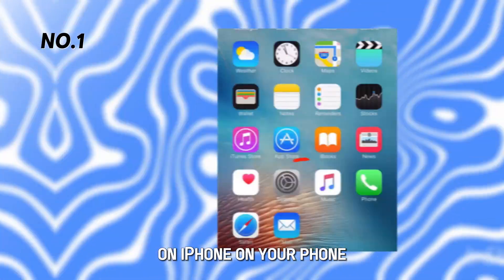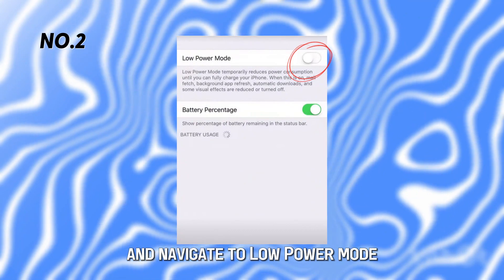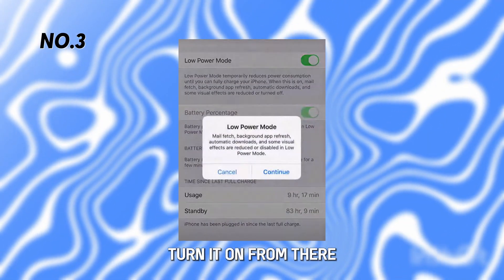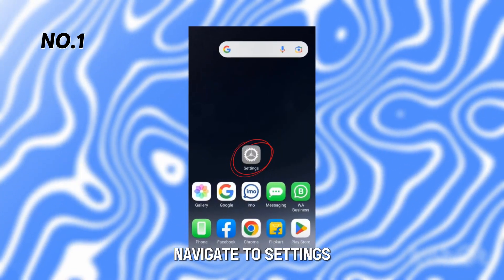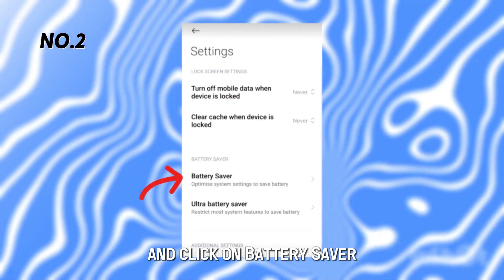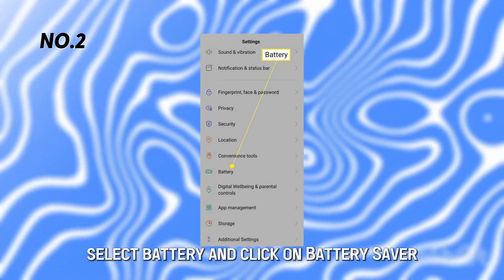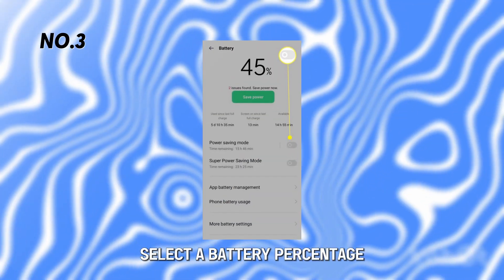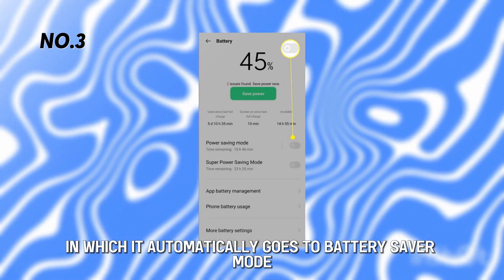How To Turn Off Battery Saver On iPhone And Android (Steps To Turn Off Battery Saver On Any Devices)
How To Turn Off Battery Saver On iPhone And Android (Steps To Turn Off Battery Saver On Any Devices). In this tutorial, you will learn on How To Turn Off Battery Saver On iPhone And Android.